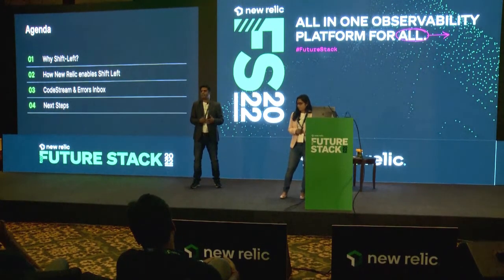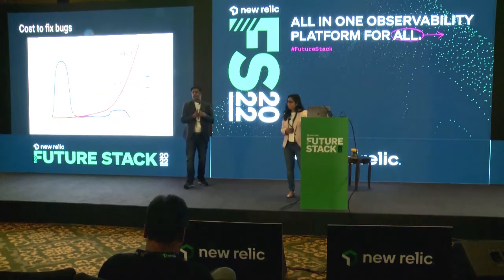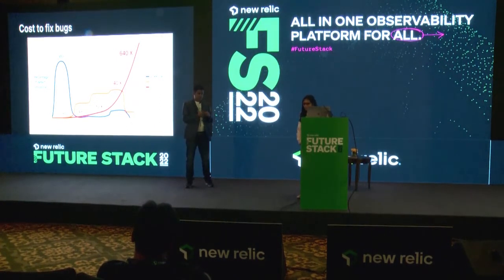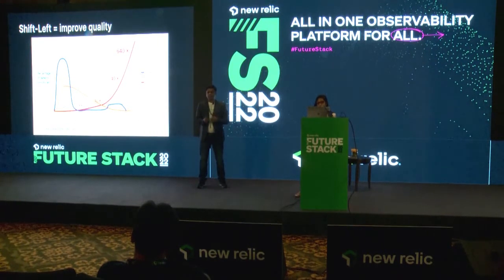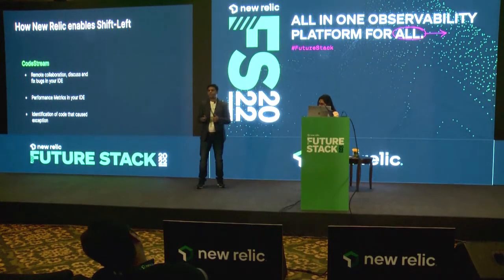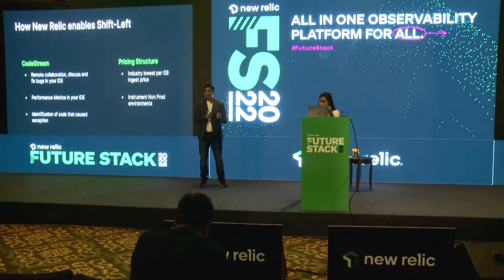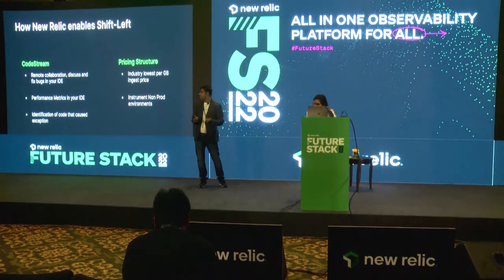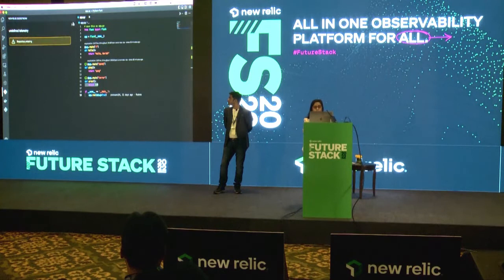TechTalk: Shift Left with Codestream and Errors Inbox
Aakanksha Chaturvedi, Solutions Consultant at New Relic and Prakash Nenwani, Senior Solutions Consultant at New Relic demonstrate how to improve developer productivity.